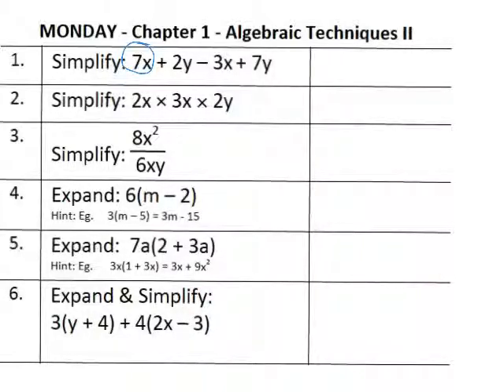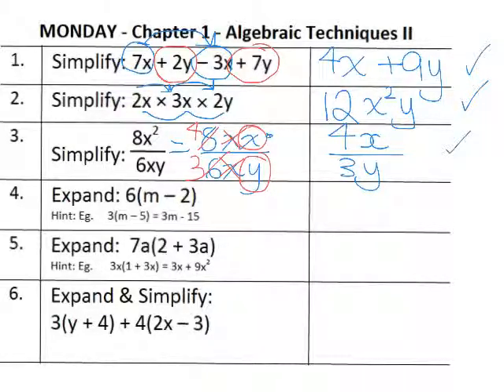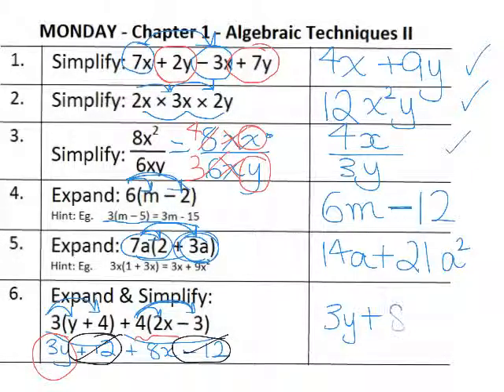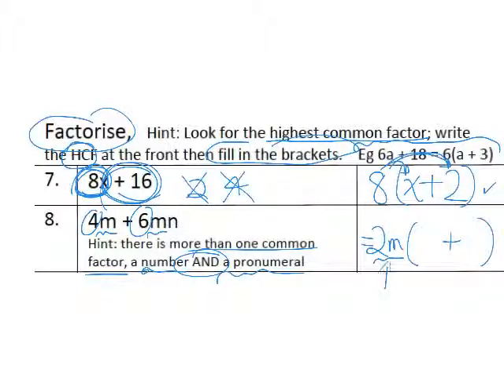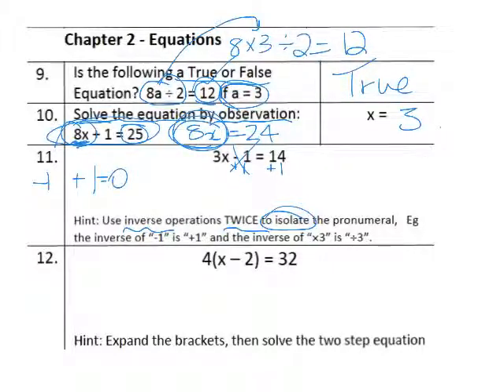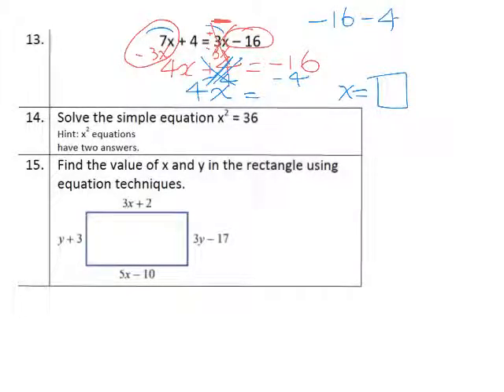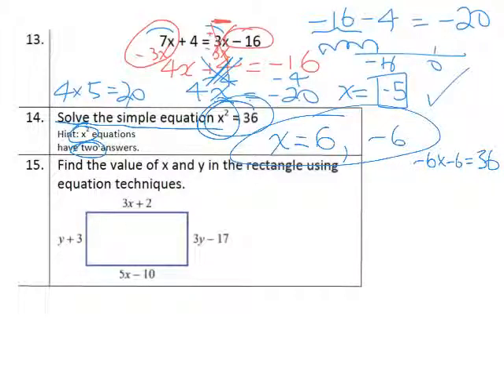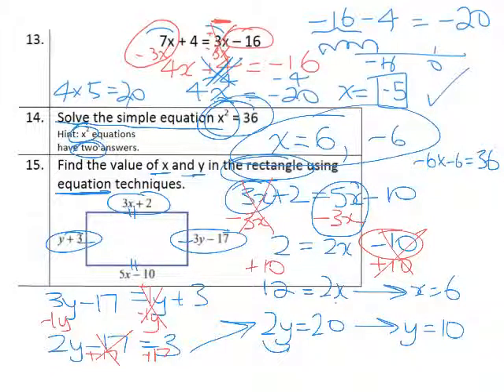8 HW Sheet 3-7 Monday